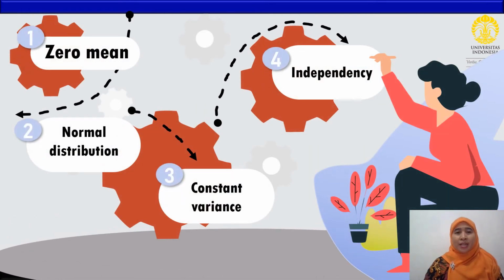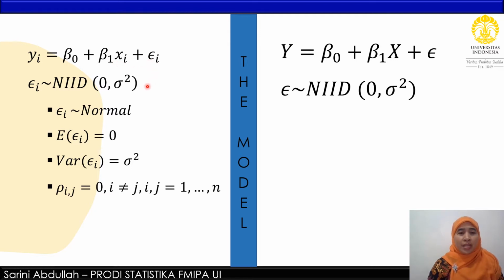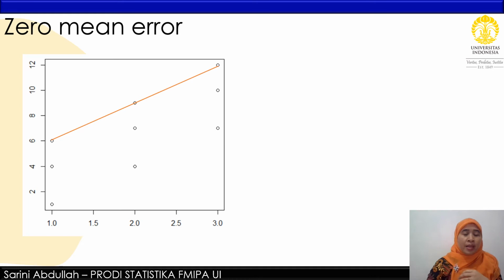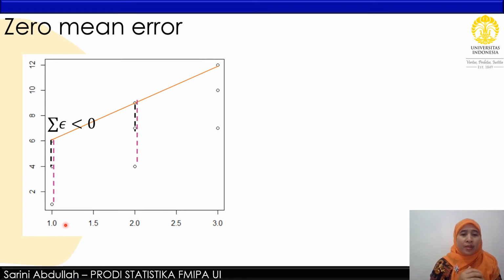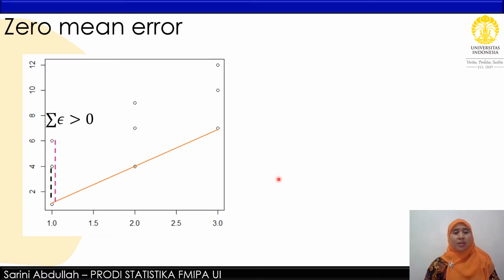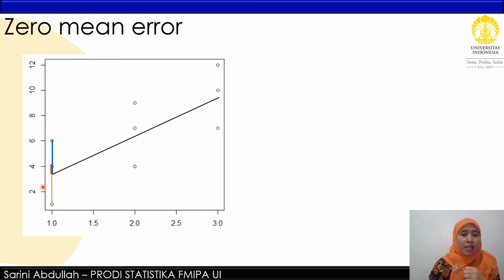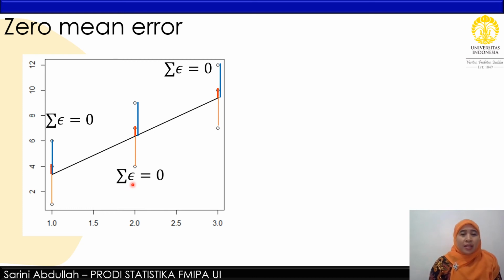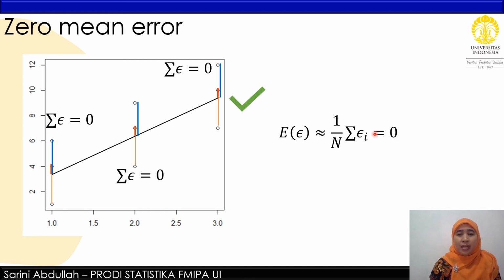Week 3: Model assumption_part 1_zero mean error